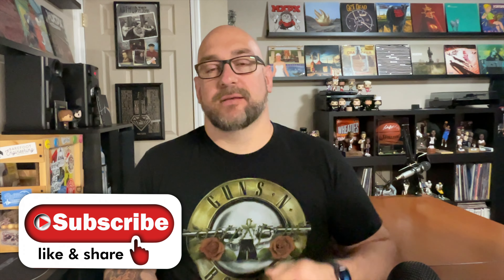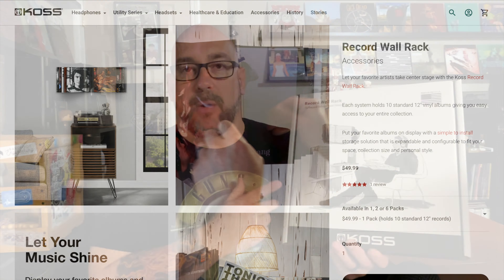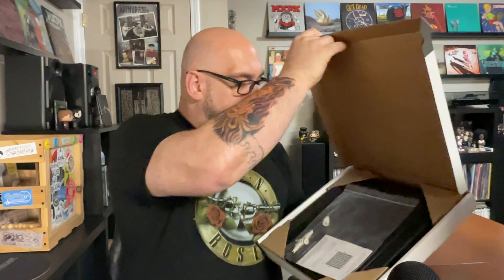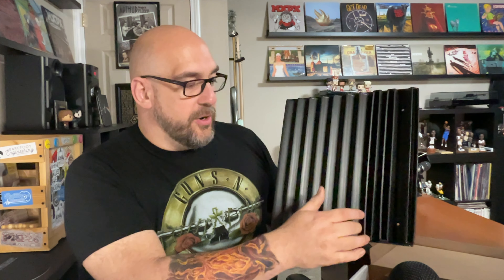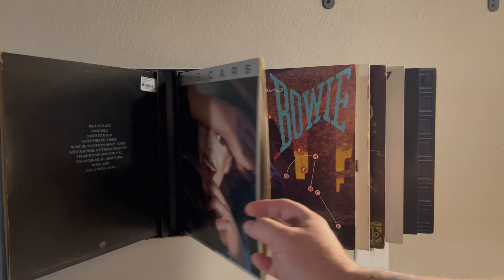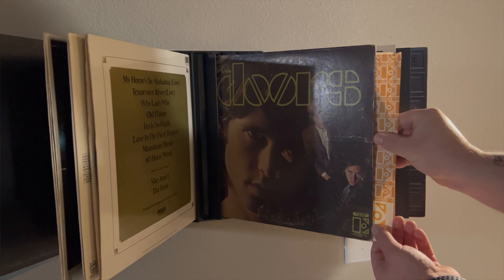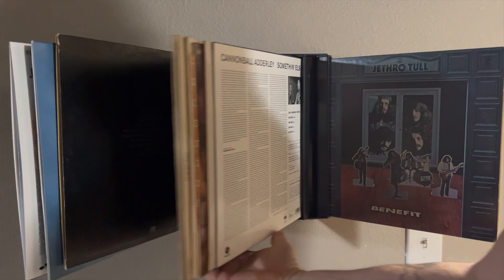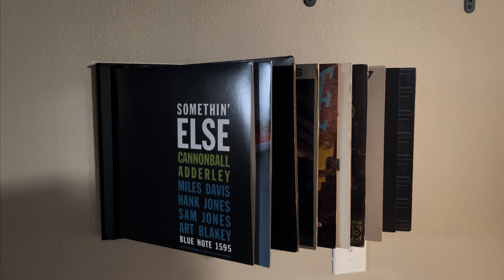Review of the Record Wall Rack by Koss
This week I take a look at an interesting new product for displaying vinyl records called the Record Wall Rack by Koss.

Their Amazon store

Interested in sending an item to us? Here is where to mail it:
Nick Fowler

The Vinyl Den is your channel for record collecting, by record collectors.